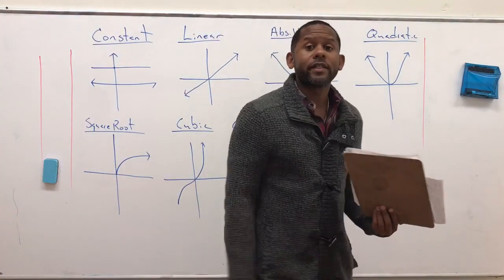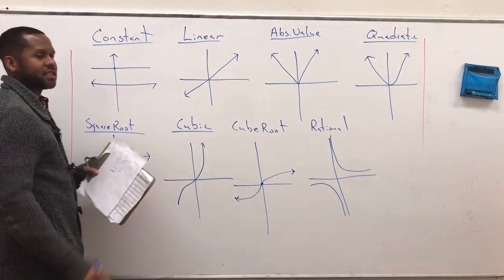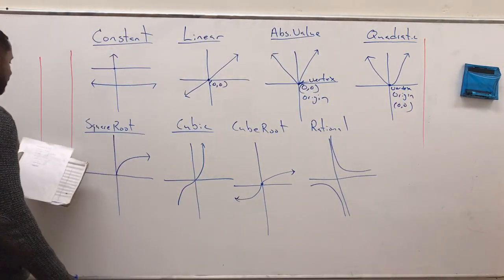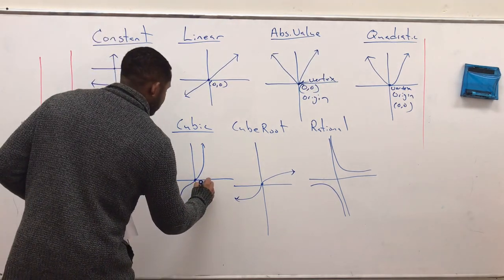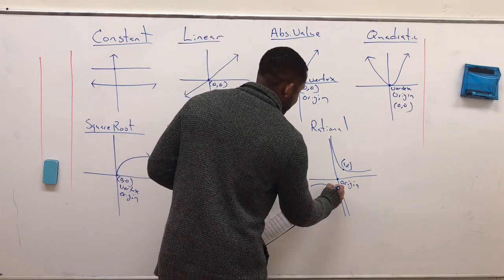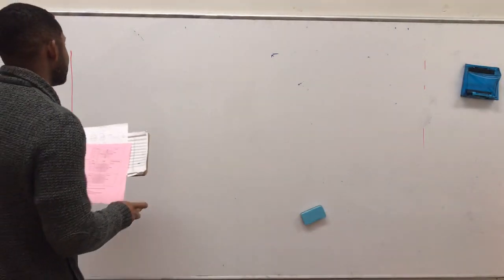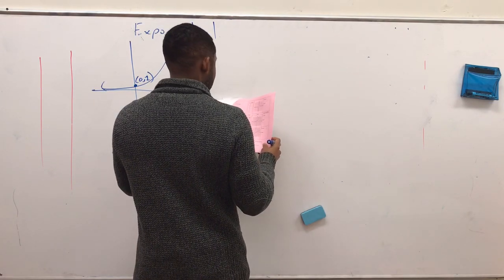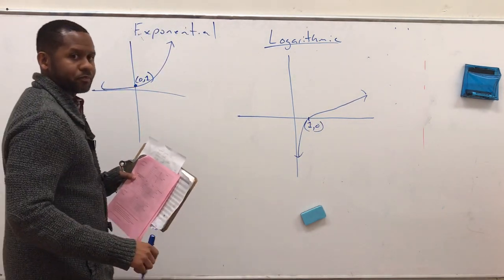Key Points in Functions